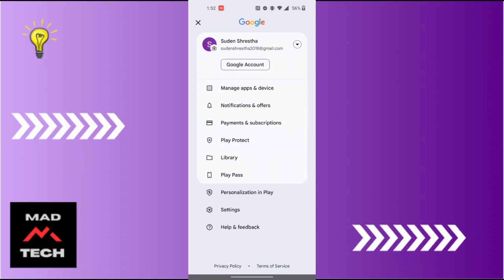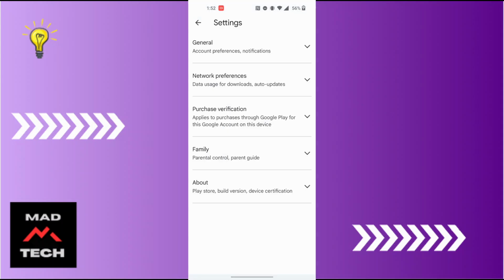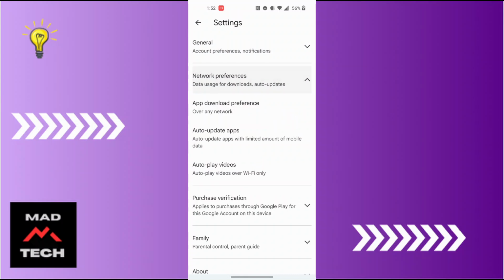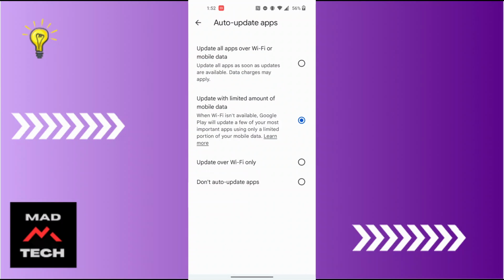How to Auto Update Apps over Wifi Only?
Looking to auto-update apps over WiFi only? MadTechTutorial has you covered! In this video, we’ll guide you through the steps to enable WiFi-only auto-updates, so your apps stay updated without using mobile data. Follow our simple instructions to set it up quickly.